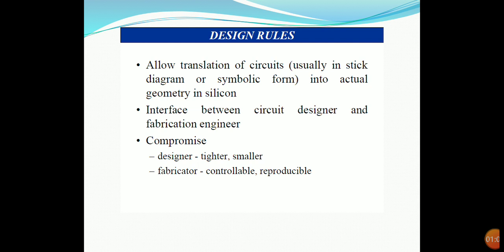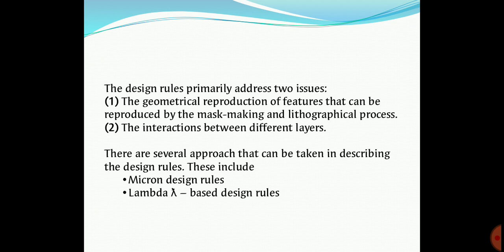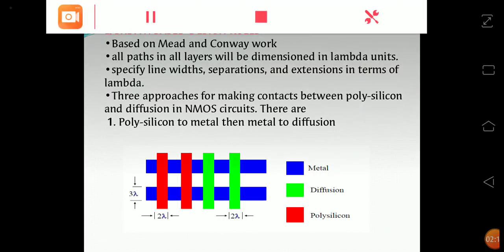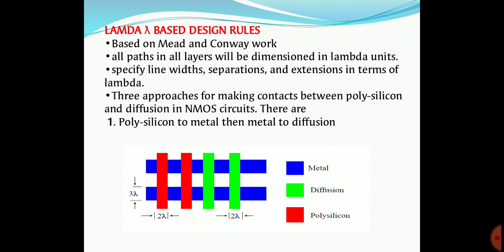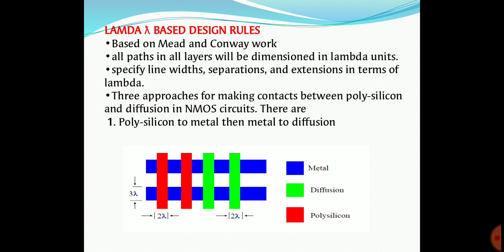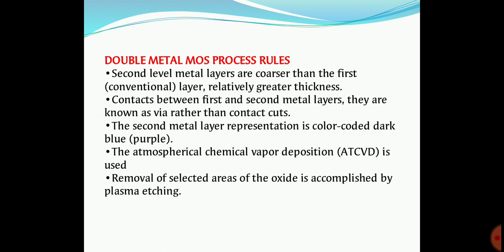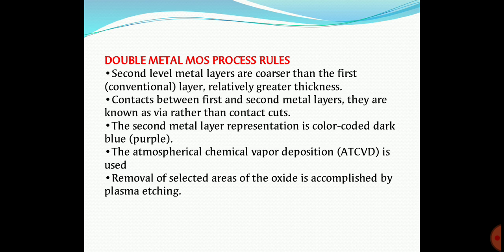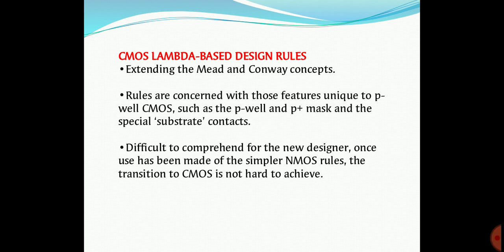Design Rules and Layout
Basic Rules of designing stick Diagram Layout information